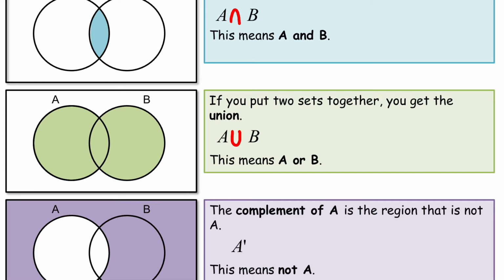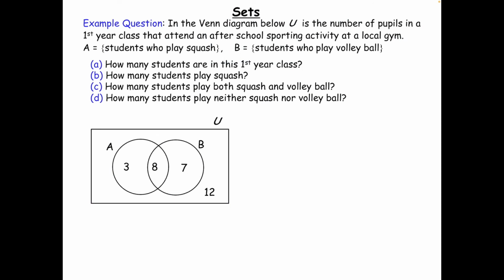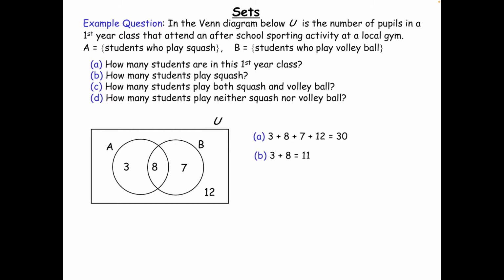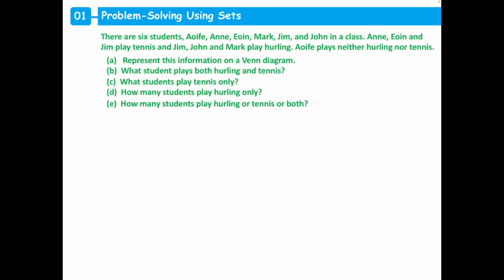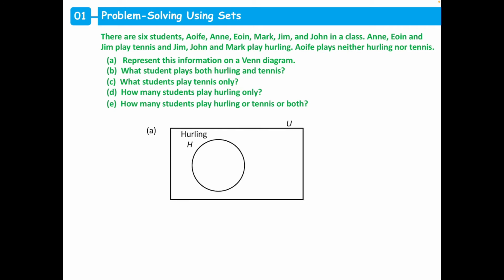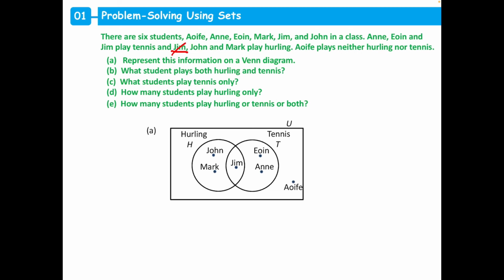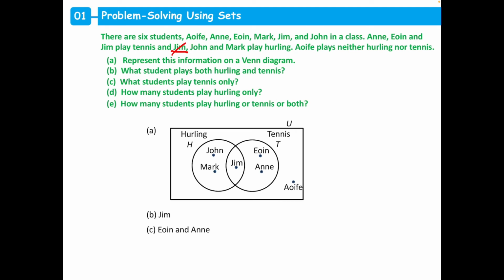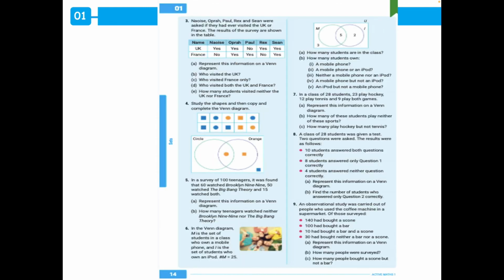Problem Solving with Venn Diagrams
Active Maths 1
Chapter 1 Sets
Ex 1.5